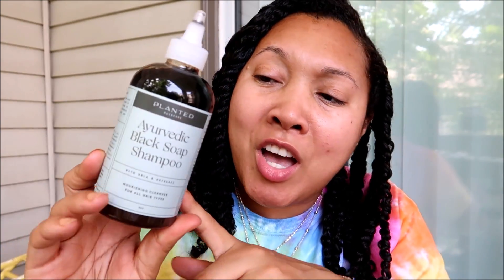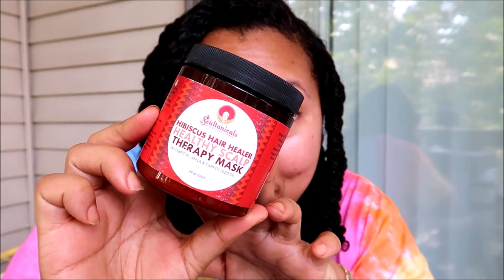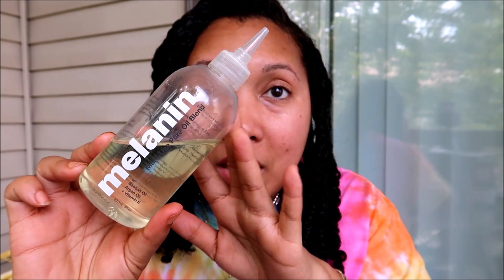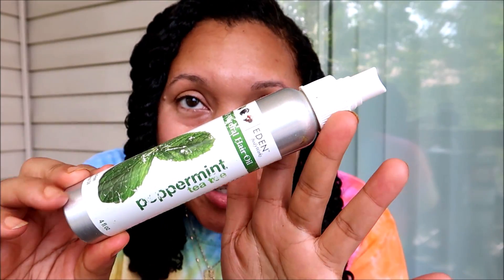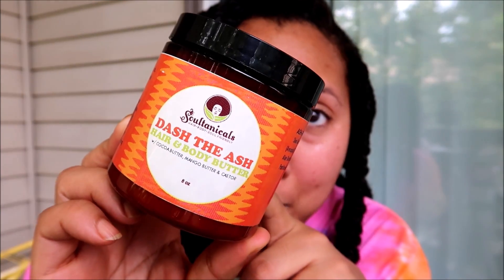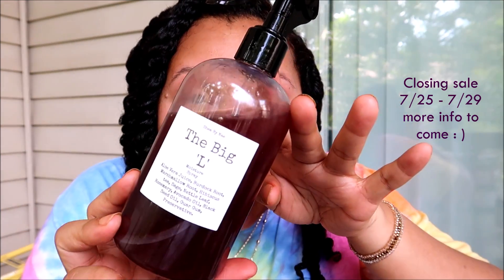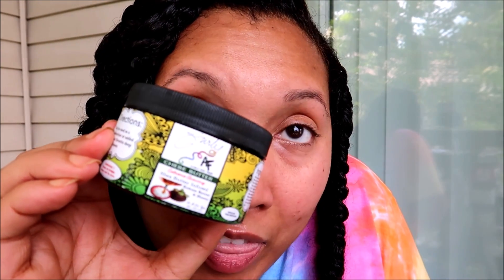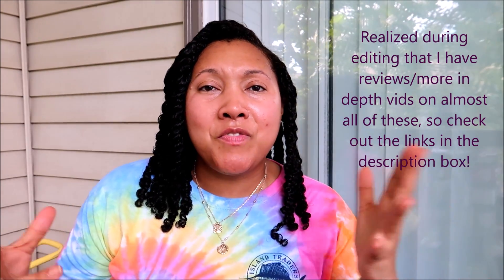FAVORITE SCALP + DETOX PRODUCTS!! INCREASED HAIR GROWTH and HAPPY FOLLICLES | Ashkins Curls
USING MY LINK EVEN DURING SITEWIDE SALES HELPS ME OUT BIG TIME, APPRECIATE YOU!!

* Save 20% at Na-Truly Adabella on orders of $20 or more : )

*Rakuten/Ebates link - sign up with my link for cashback at TONS of stores, when you join with my link and spend $30, we each get $30 back!
I've been using Rakuten for years and love it : )